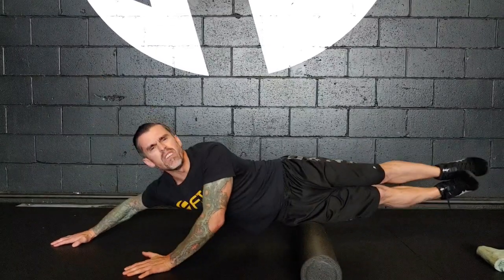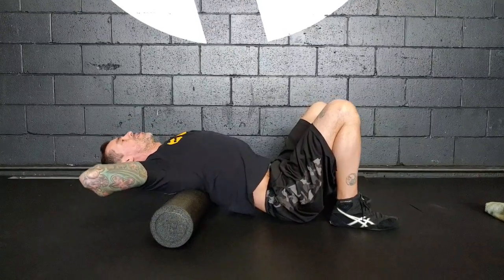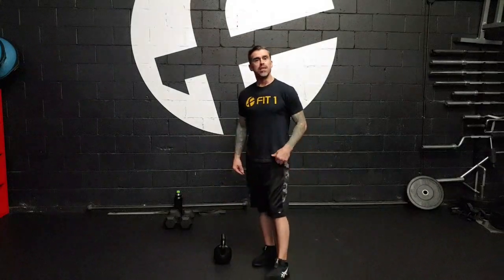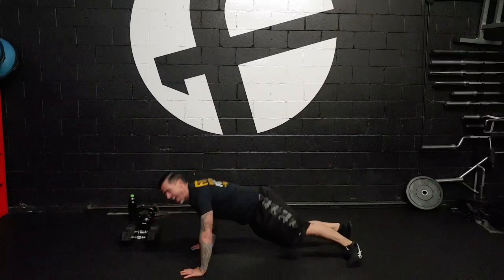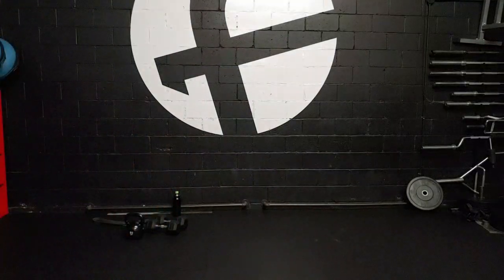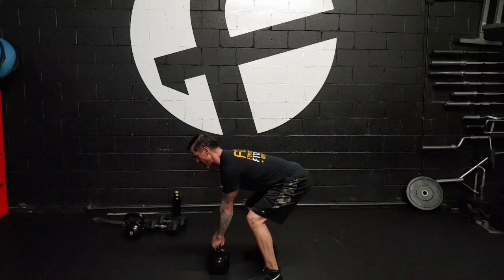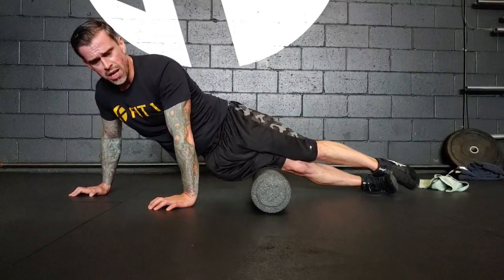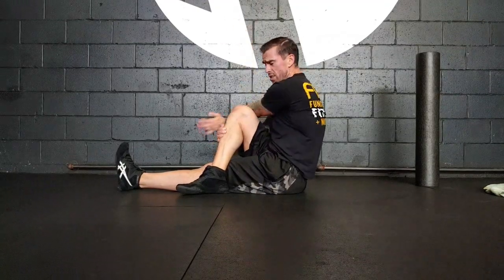30-15-Metabolic-Circuit-Wednesday-April-2020-Fit1Bootcamp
30-15 METABOLIC CIRCUIT OVERVIEW

Begin warm up with mobility
20 Minute workout
Perform four rounds of a 6-Exercise circuit
Alternate between 30 seconds of work and 15 seconds of rest for each exercise
Take a 60-second rest and transition between circuits
Perform Compensation at end of workout

KettleBell Swing /Dumbbell  Swings / Dumbell  Hip Hinge / Single Leg Balance Hinge
Break Dancer Pushup / Pushup Variation
Bear Squats
Bent Dumbell Rows or Band Rows or Bent T-Arm Fly’s
Push-up Walkout
Run on Spot / High knees / March on Spot